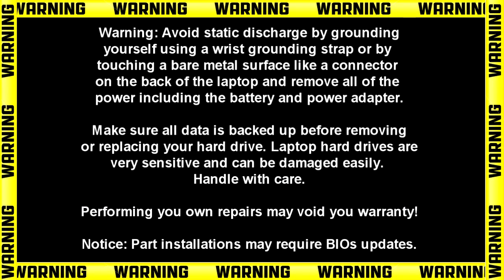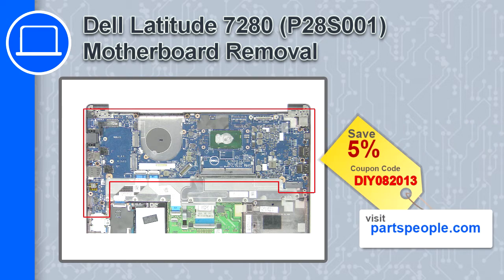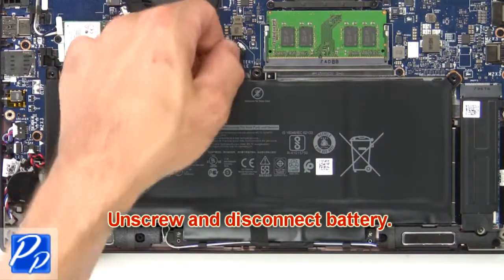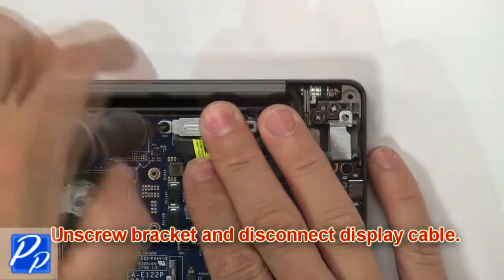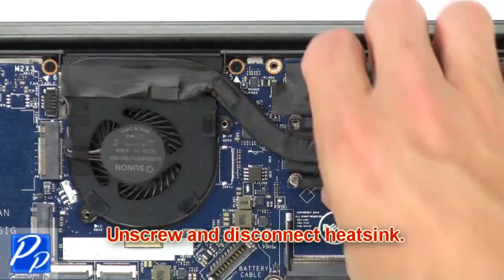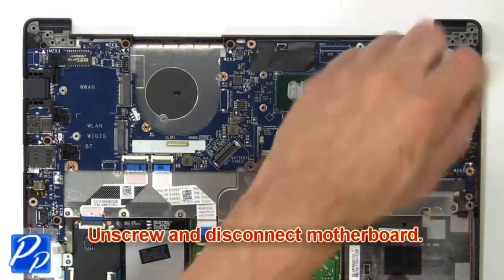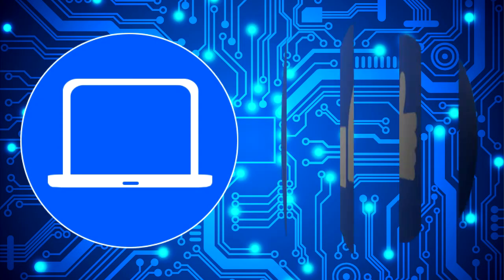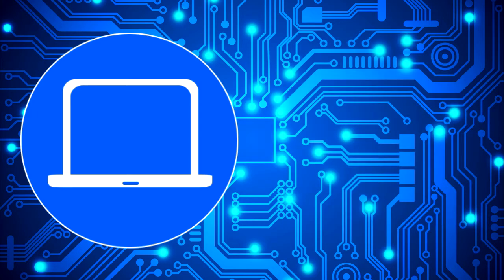Dell Latitude 7280 (P28S001) Motherboard How-To Video Tutorial